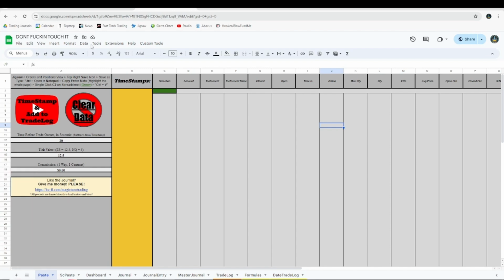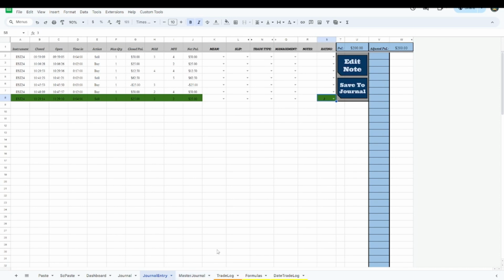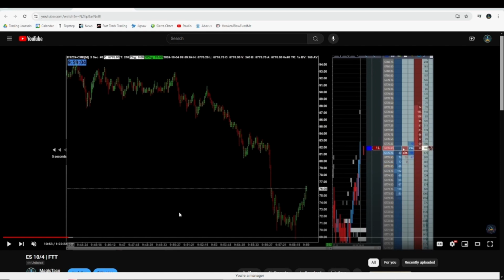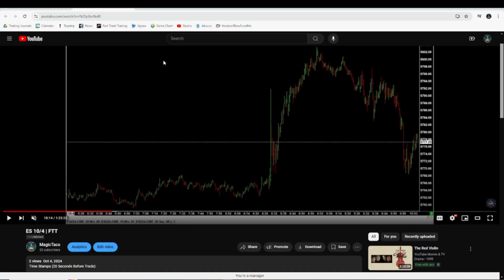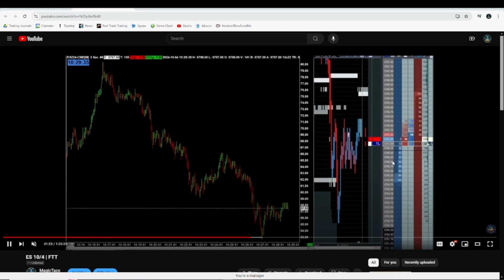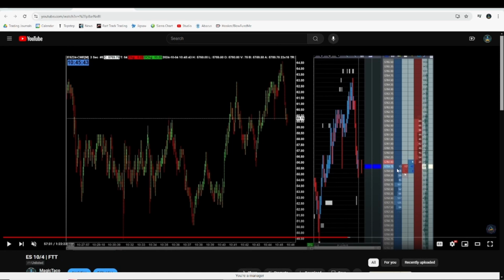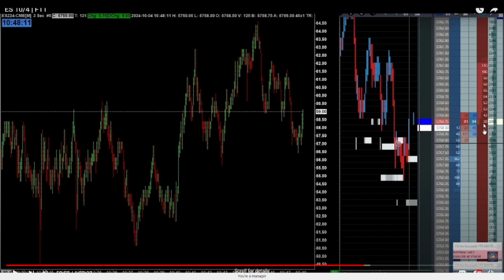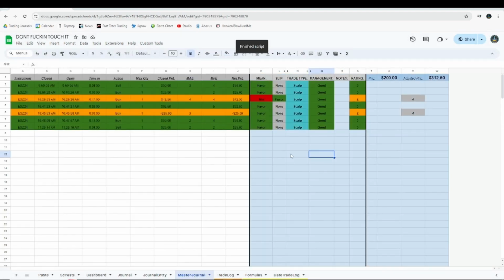ES 10/4 | Trade Review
Good stuff today, much more selective